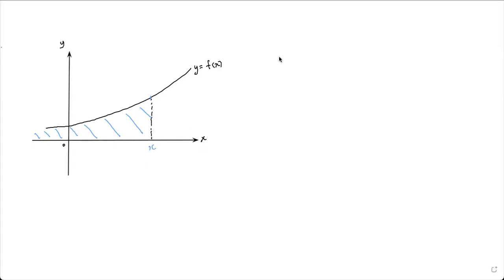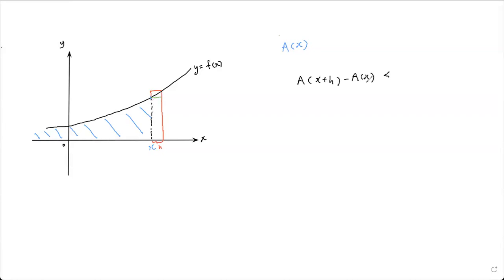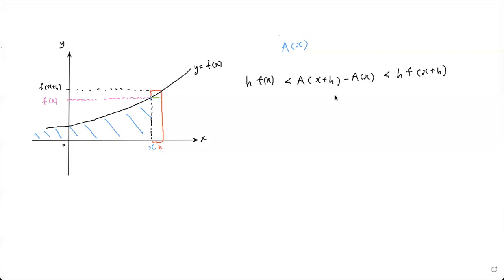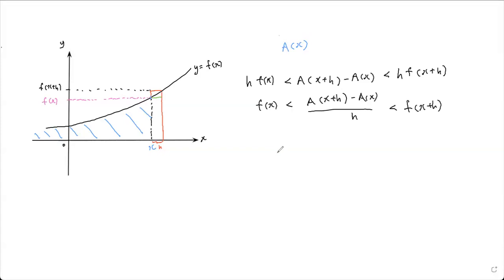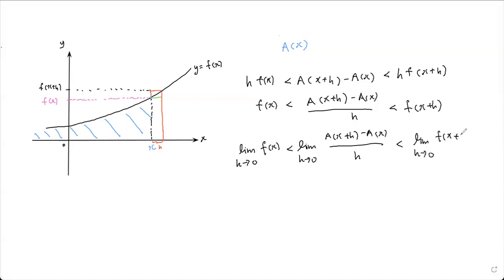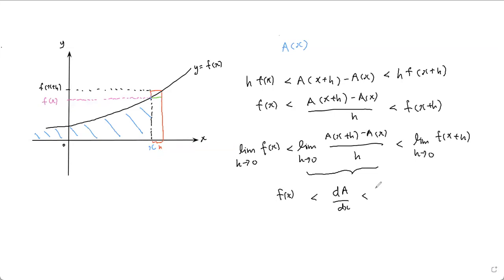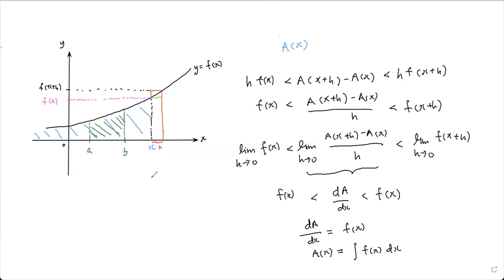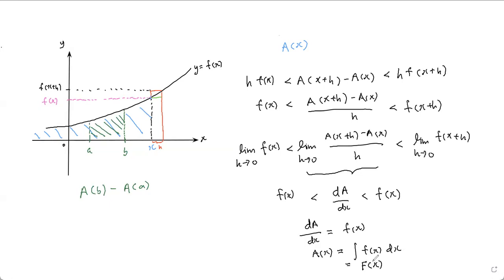Why integration gives area bounded by the graph.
An intuition to why integration is related to the area bounded by the graph, the axis and the upper and lower limits of the axis. The idea of limits and inequality was used to connect the dots.